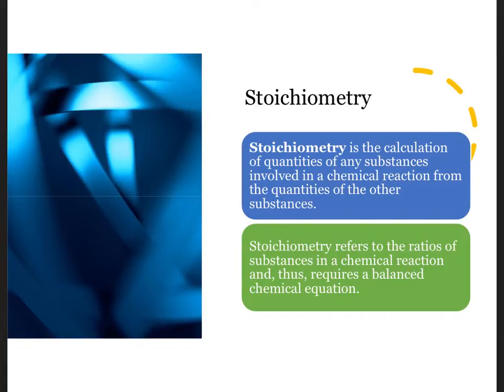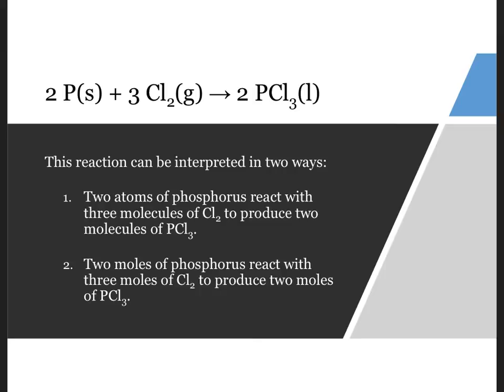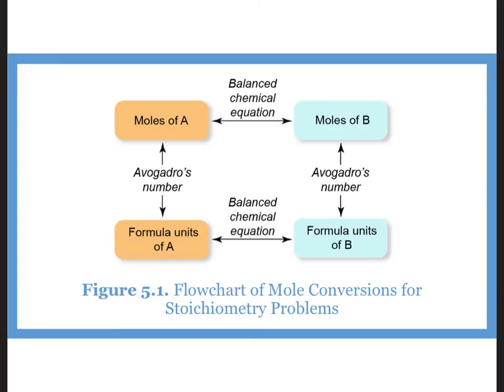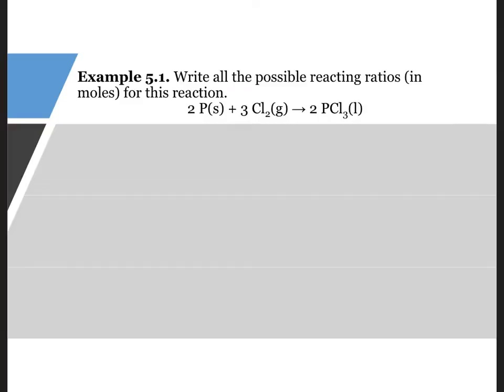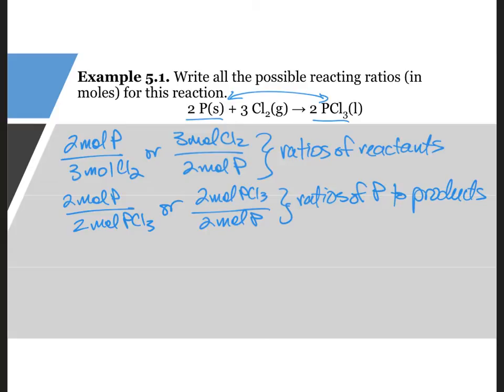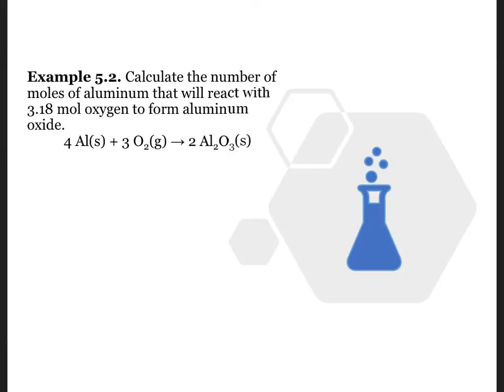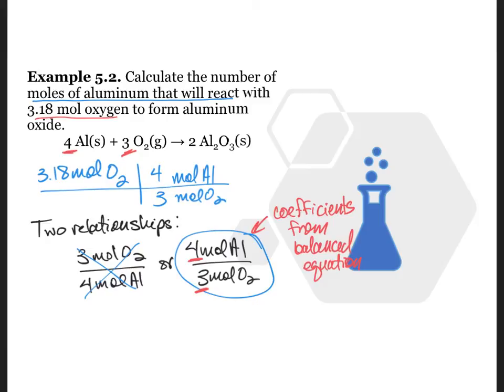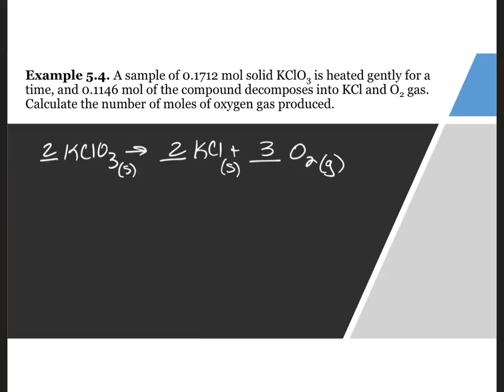CHE 109 IGC Chapter 05-01 Mole Calculations